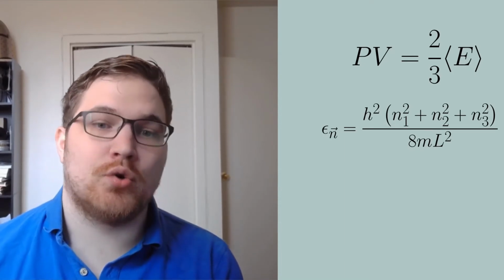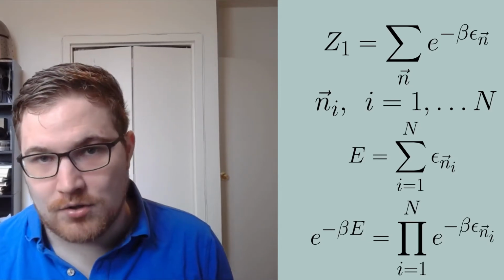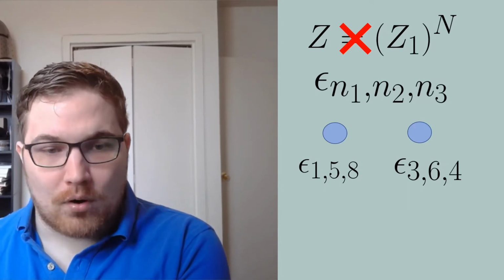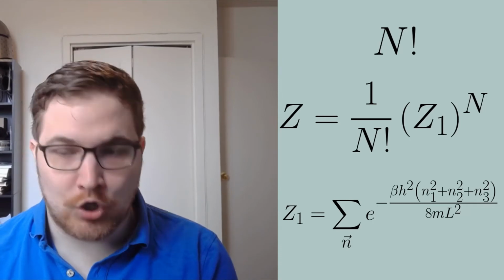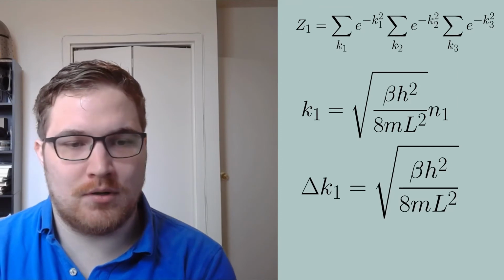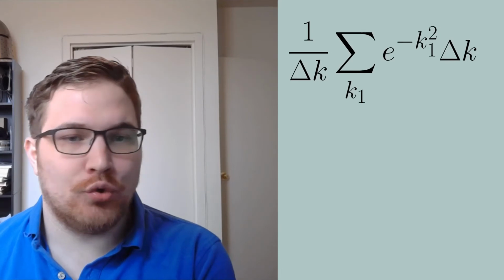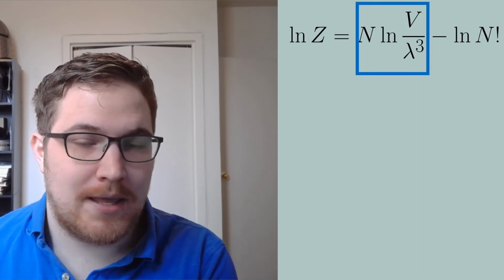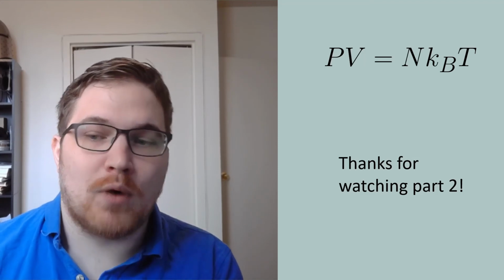Deriving the ideal gas law 2/2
Hi everyone,

Jonathon Riddell here. This is part two of our treatment of the ideal gas law. In this video we will use the thermal distribution to calculate the expected value of energy, and arrive at the ideal gas law from first principles.